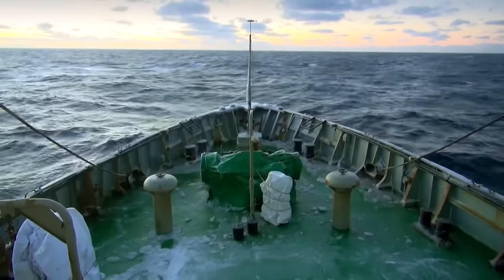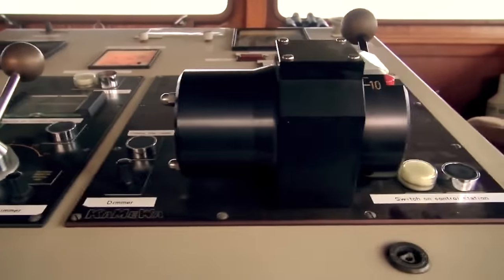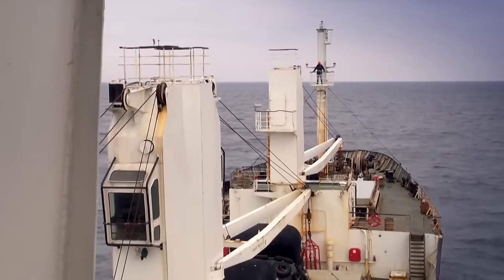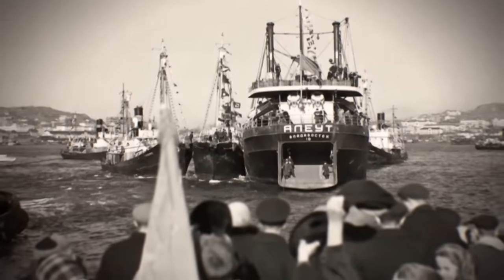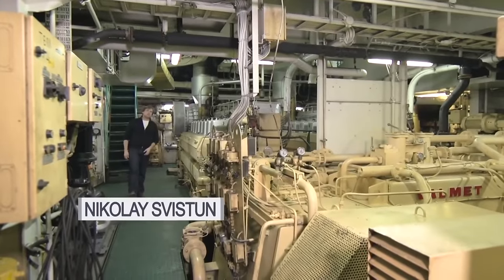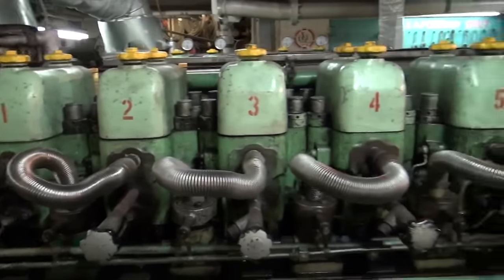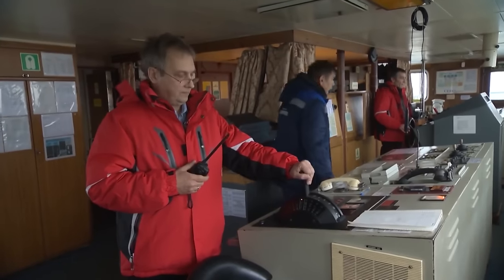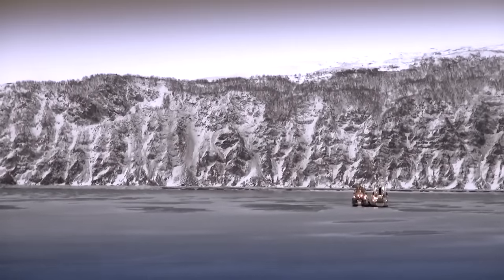How Does The World's LARGEST Floating Fish Factory Work?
A factory ship, also known as a fish processing vessel, is a large ocean-going vessel with extensive on-board facilities for processing and freezing caught fish or whales. Modern factory ships are automated and enlarged versions of the earlier whalers and their use for fishing has grown dramatically.